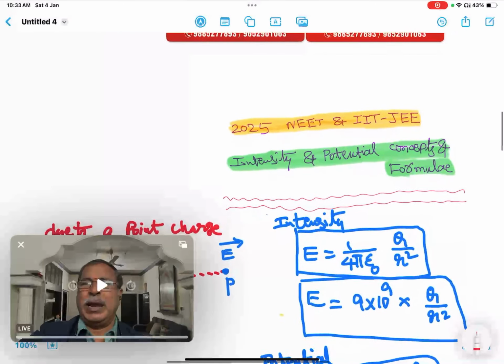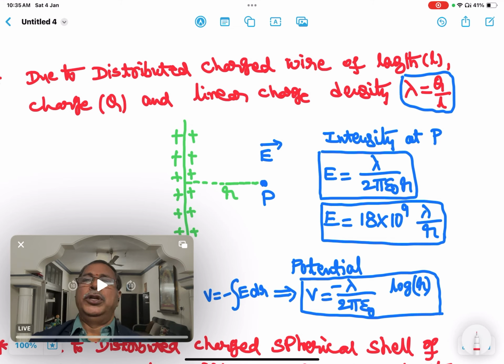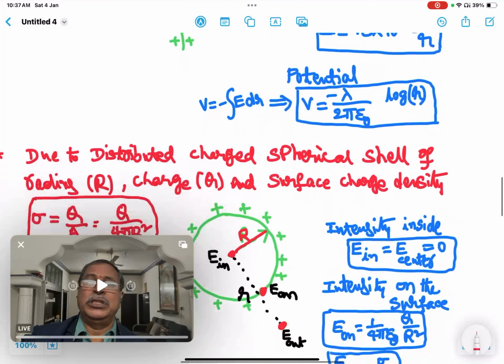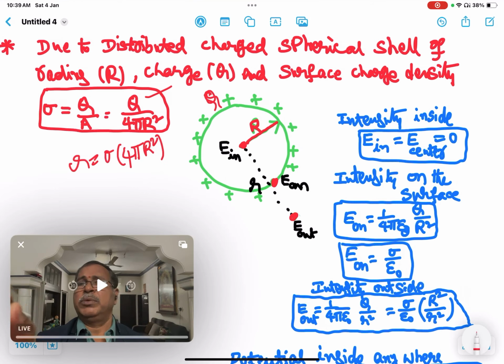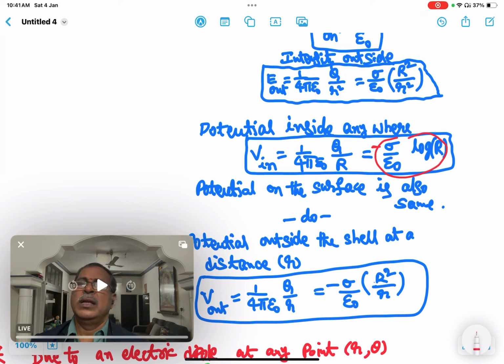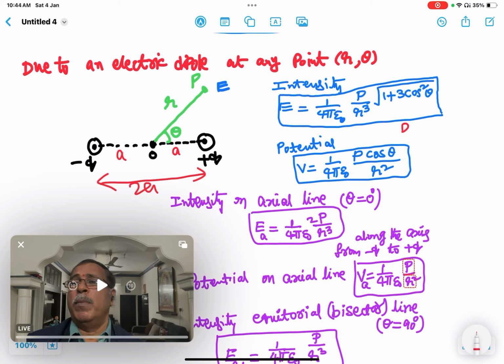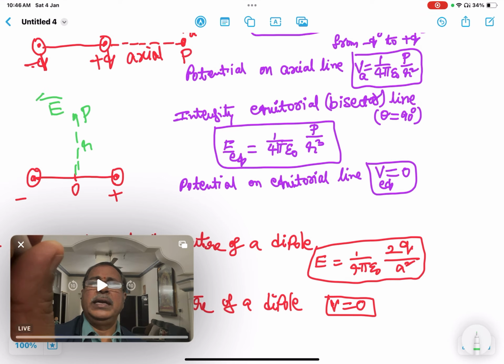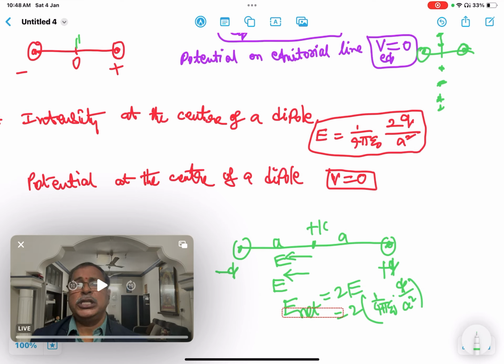PHYSICS (NEET & IIT-JEE) 2025 entrance topic: INTENSITY & POTENTIAL (Gun Shot Formulas) by BMS, sir.